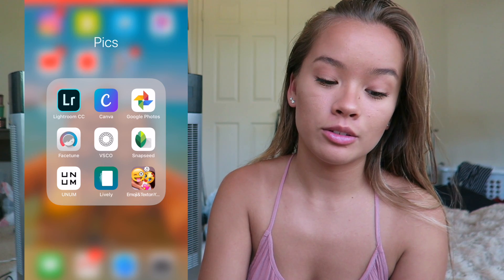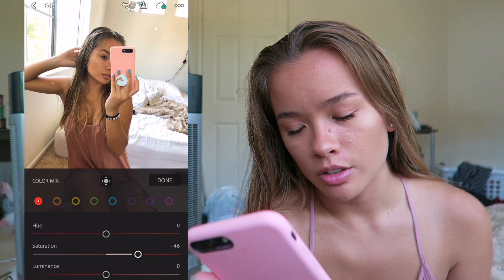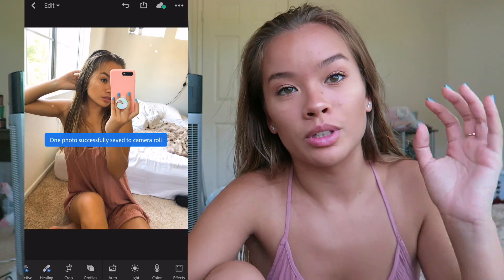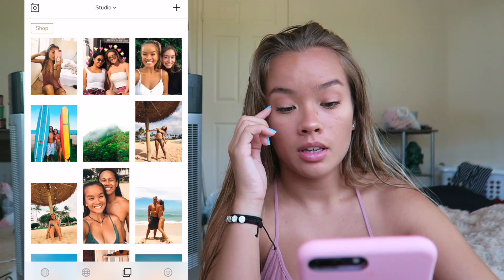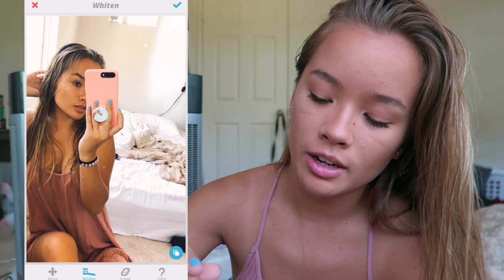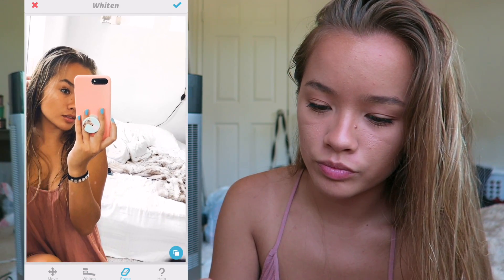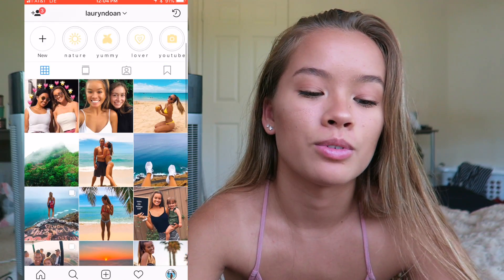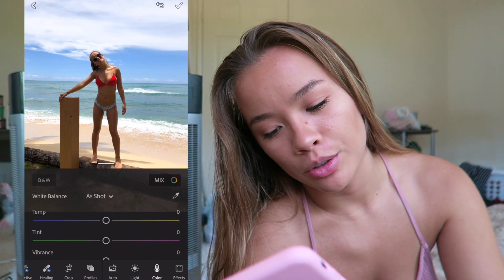HOW I EDIT MY INSTAGRAM PICTURES 2018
This video is so so highly requested so I'm so happy I'm able to film it for you :) I hope you learned some tips and tricks to getting a brighter feed kinda like mine. Comment video requests down below!

Read down here for some FAQ and more info! ツ

❀ What kind of camera do you use? Canon G7X
❀ What state are you in? California

♡ instagram? @lauryndoan